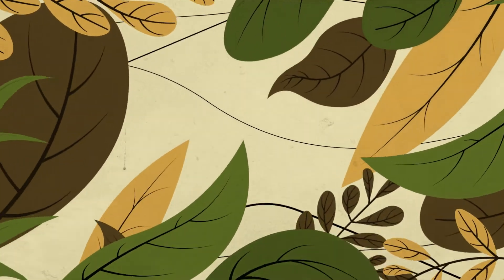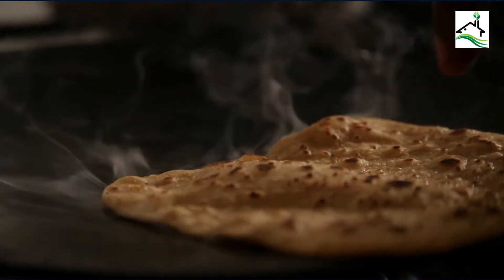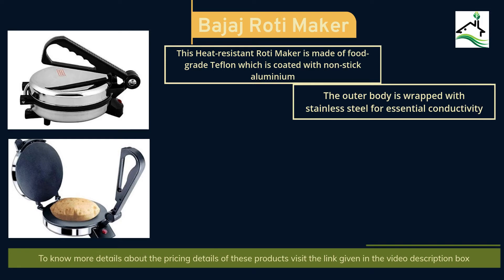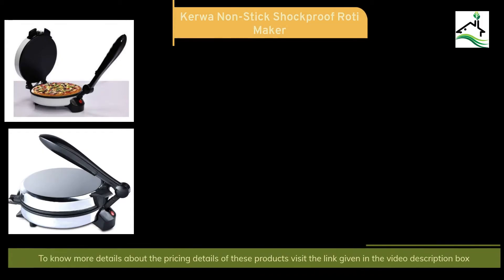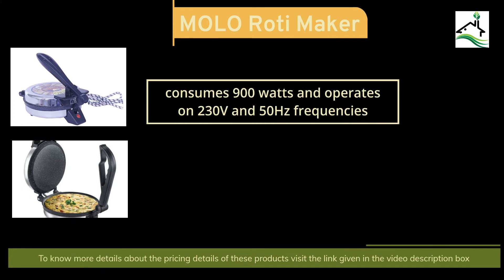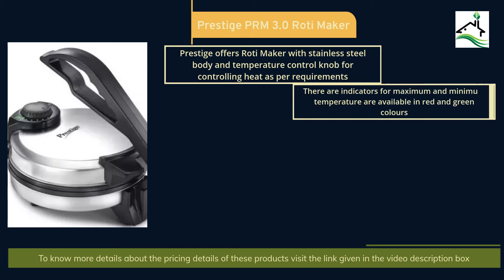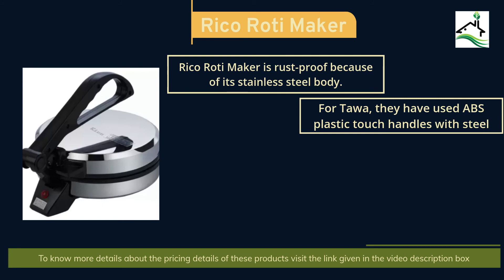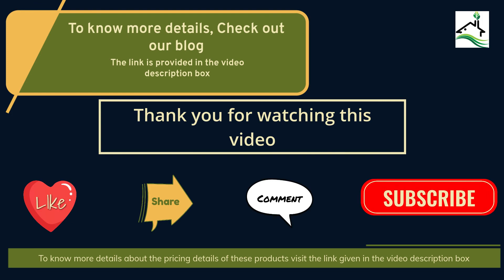Best Roti Maker In India | Buying Guide For Roti Maker In India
Kerwa ROTI Maker 4500 WATT || Shock Proof || Non Stick
Molo New Roti Maker/ Multimaker/ (Marble Coating)
Prestige PRM 3.0 900-Watt Roti Maker (Silver)